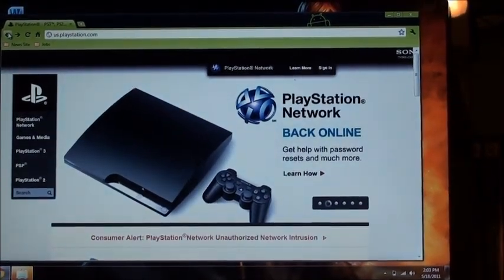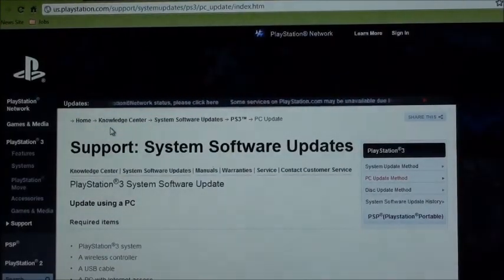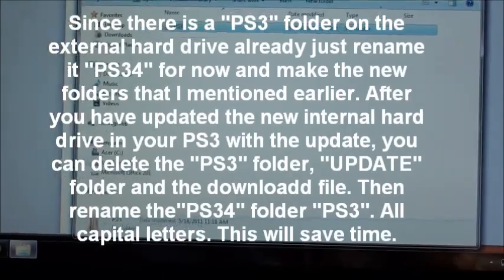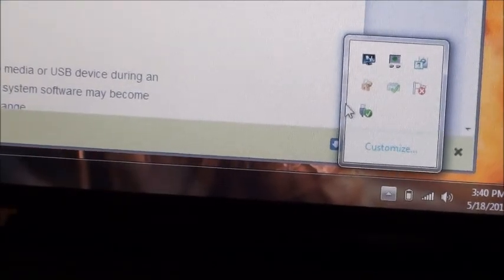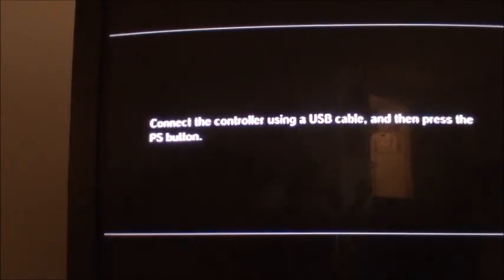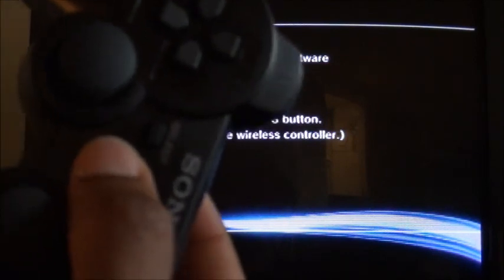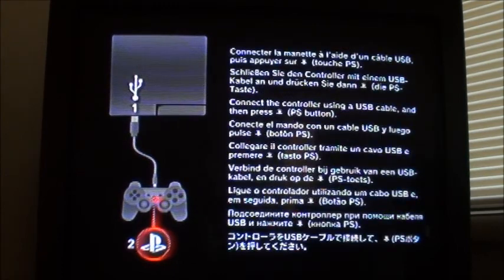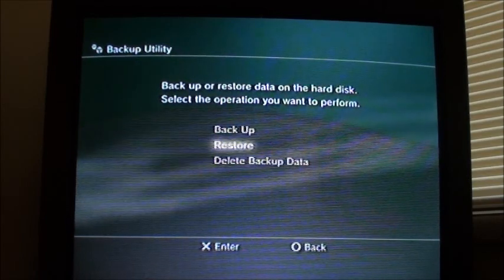Upgrading/Formatting PS3 Hard Drive Part. 2 [2011 Edition]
100% complete guide in upgrading PS3 hard drive & formatting the external hard drive to FAT32